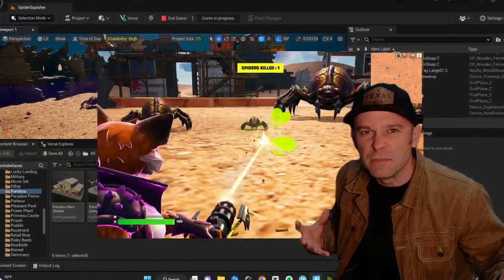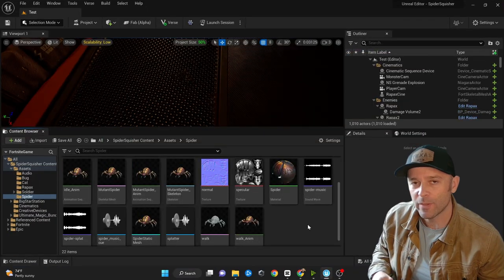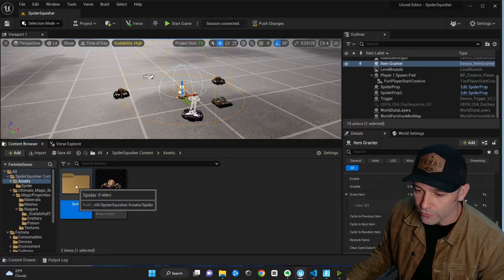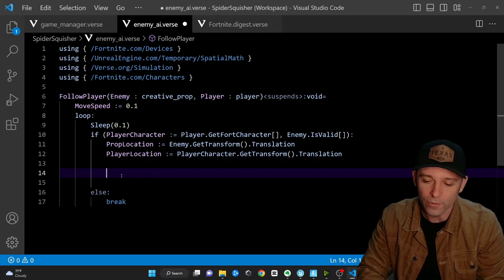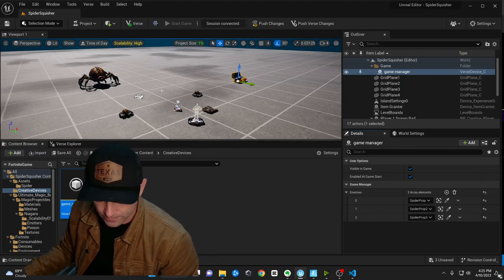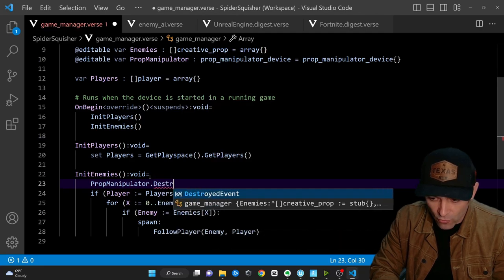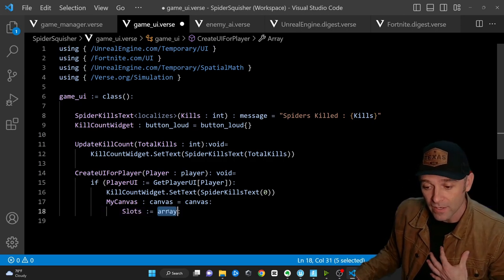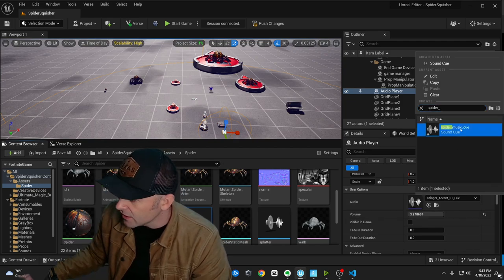Bug Blaster UEFN Full Course - Build An Entire Fortnite Creative 2.0 Game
Build an Epic Fortnite Game: Master UEFN, Verse & Unreal Engine with a Complete Course

Are you ready to create your own Fortnite Creative 2.0 game? Dive into our full-length, FREE course on YouTube, where we'll teach you how to build a fully functional game using Unreal Editor for Fortnite (UEFN), Verse programming language, and Unreal Engine. This comprehensive course is designed to equip you with all the skills you need to publish your own Fortnite Creative 2.0 games and take the gaming world by storm.

Throughout this course, you'll learn:

1. Importing Assets: Discover how to import assets from the Unreal Marketplace to enhance the visuals and features of your game.

2. Working with Skeletal Meshes: Learn the intricacies of skeletal meshes and how to effectively utilize them in your game development process.

3. Animations & FBX Files: Master the art of importing and using animations and FBX files to bring your characters and game world to life.

4. Niagara VFX: Unleash the power of Niagara VFX to create stunning visual effects that will captivate your players.

5. Coding Enemy AI: Learn how to code intelligent enemy AI that follows and attacks the player, creating thrilling and challenging gameplay.

6. Damage Systems: Implement enemy damage and player damage systems to create a balanced and engaging gaming experience.

7. Widgets & UI: Discover how to implement widgets and user interfaces for score counting, keeping players informed and immersed.

8. Sound FX: Enhance your game's atmosphere with captivating sound effects that bring your game world to life.

9. Game Music: Set the tone and mood of your game with engaging game music that keeps players hooked.

10. Mesh Colliders: Learn how to set up mesh colliders for accurate and realistic in-game physics.

11. Creating Materials: Master the art of creating materials to stylize your game world and give it a unique and immersive look.

12. Verse Programming: Write powerful and efficient code in the Verse programming language to create seamless and captivating game mechanics.

This extensive course is designed for game developers of all levels, providing step-by-step guidance through each aspect of the game development process. From importing assets and working with animations to coding enemy AI and creating user interfaces, we've got you covered. By the end of this course, you'll have built a fully functional game that you can proudly publish to Fortnite Creative 2.0.

So, what are you waiting for? It's time to unleash your creativity and build the Fortnite game of your dreams. Join us in this exciting and informative course, and let's bring your game to life using Unreal Editor for Fortnite, Verse programming language, and Unreal Engine. Hit the play button and start your game development journey today!

00:00:00 Game Demo
00:01:04 What You'll Learn
00:01:09 Importing Animated Character
00:05:47 Converting Character Into A Prop
00:08:37 Using Colliders
00:14:52 Making Enemies Lose HP
00:17:55 Importing Assets From Unreal Marketplace
00:20:12 Adjust Niagara VFX
00:25:25 Coding a Game Manager in Verse
00:28:27 Coding Enemy AI in Verse
00:47:02 Getting Enemies to Attack Player
00:54:43 Prop Events With Manipulator
01:00:21 Building Widgets & UI
01:19:00 Adding Game Music
01:20:17 Final Playthrough